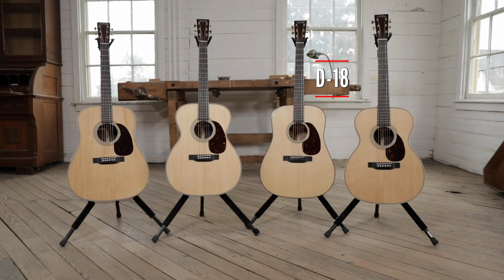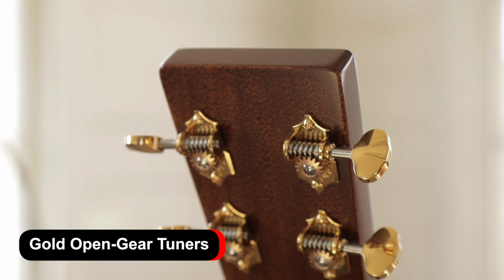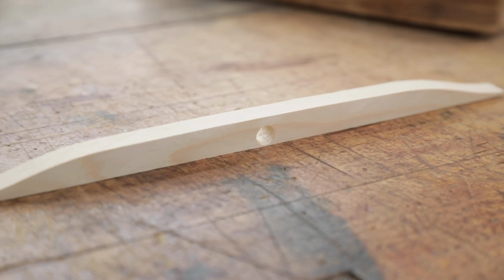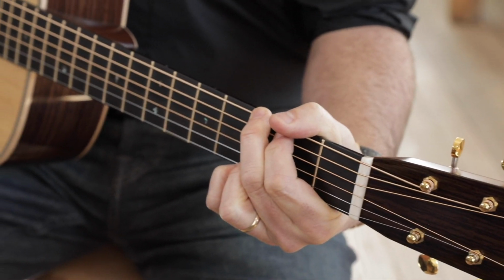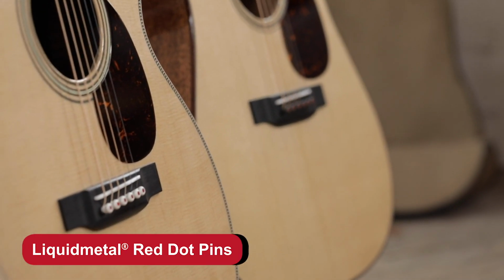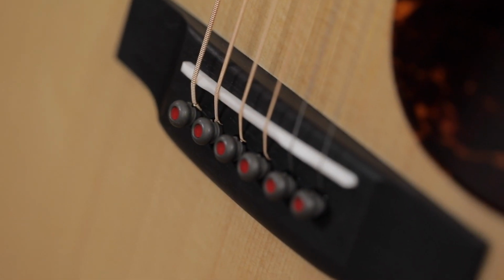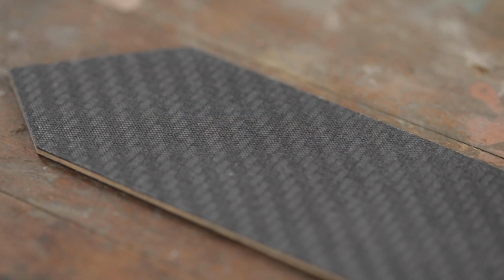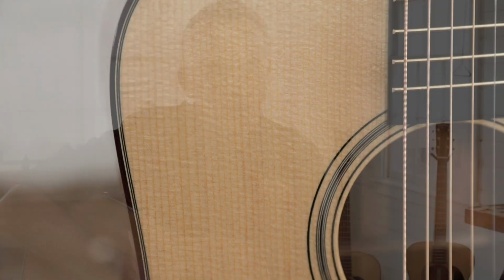The Modern Deluxe Series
A look at the all new Modern Deluxe series and their features.